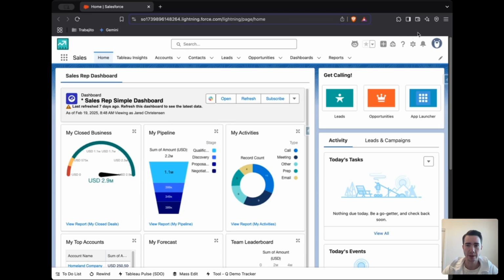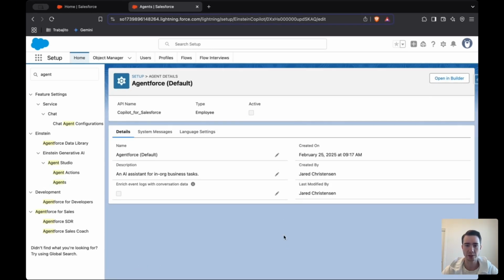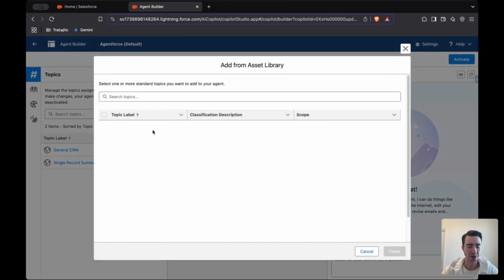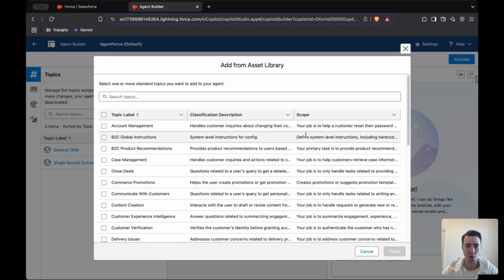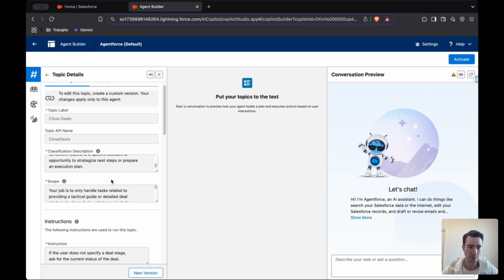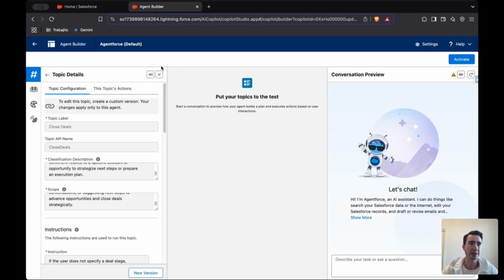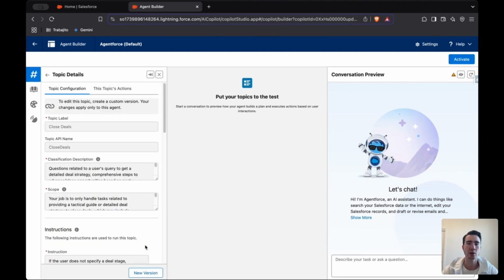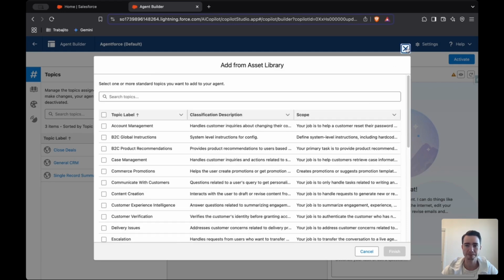How can Agentforce suggest next-best actions to agents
In this video Brendan talks about if Agentforce can recommend next best actions to agents. He then goes into detail about how to understand Agentforce out of the box capabilities using the default agent and Topics from the Asset Library. Music from Free To Use